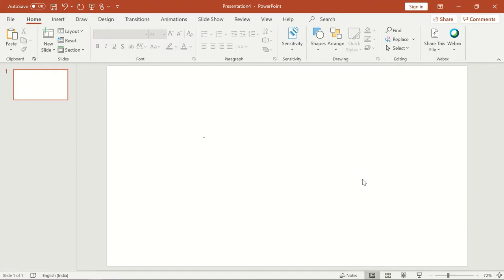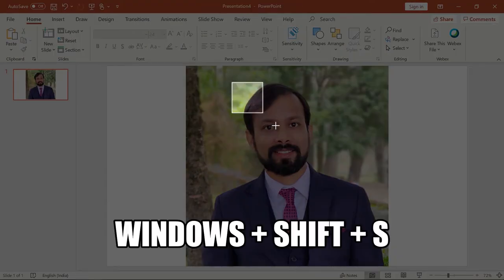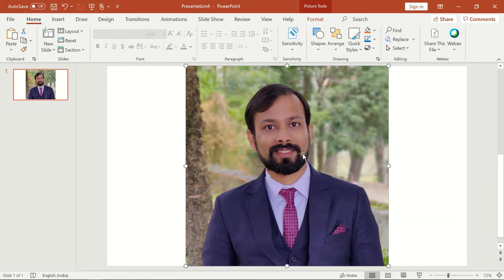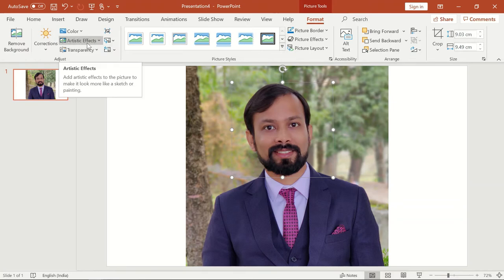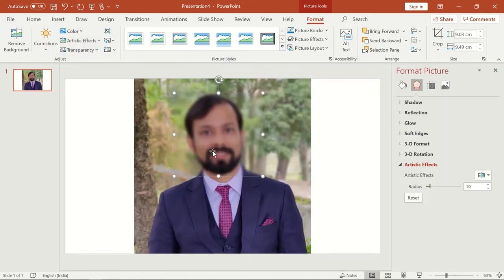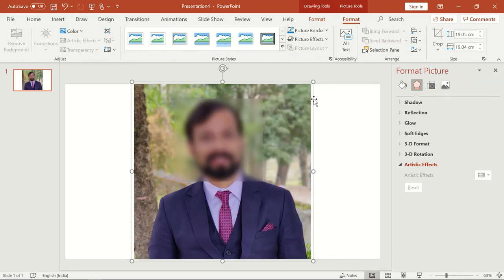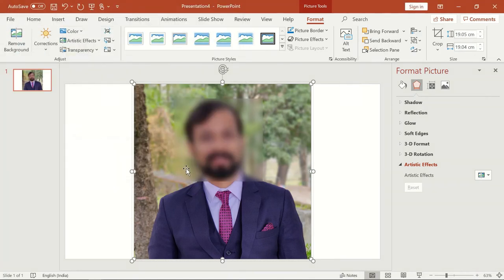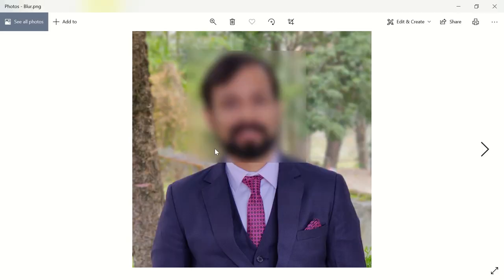How to Blur face in Image using Microsoft Powerpoint | PowerPoint Hacks | 2021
In this video, we will learn how to Blur a face or any part of the image using PowerPoint. The Microsoft Powerpoint allows you to open and edit pictures in it using this simple trick you will be able to hide unwanted details from your picture using the Blur effect.
If you already have Powerpoint installed on your windows system, you can Blur an image without using the Photoshop Application.